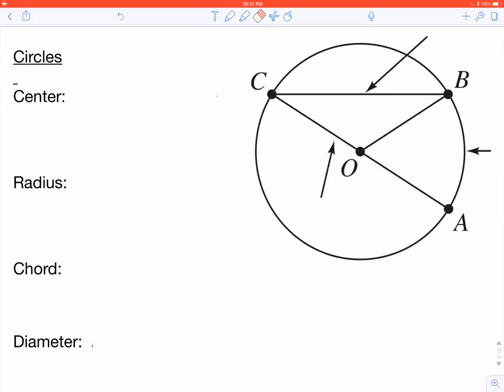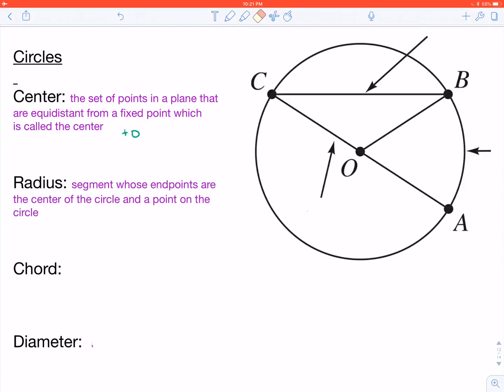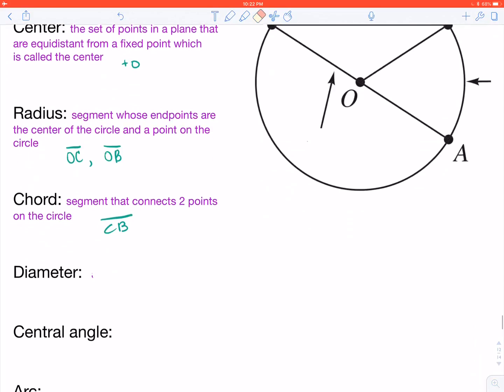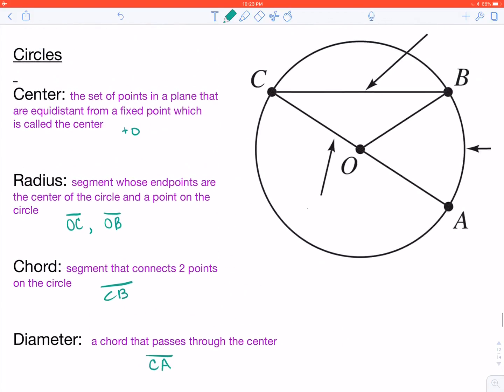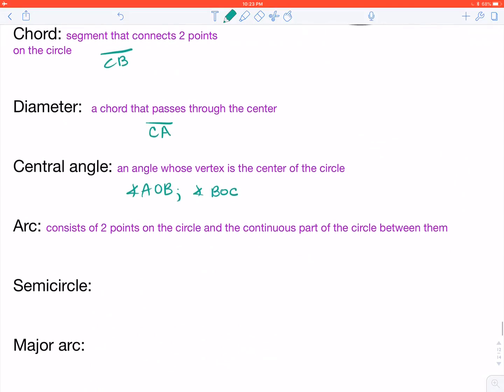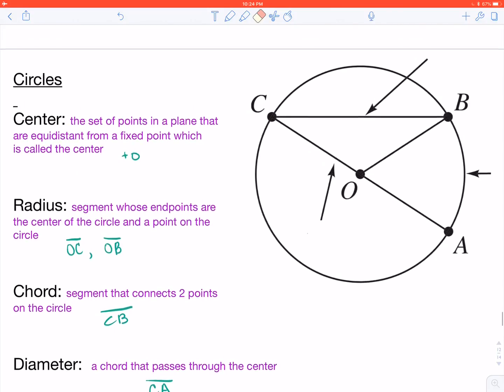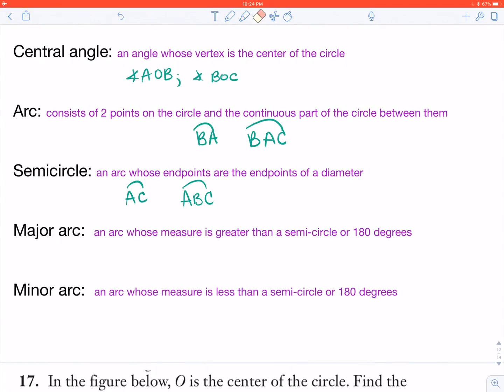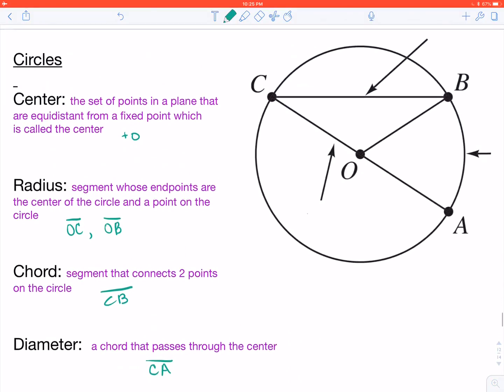Beginning Geometry vocabulary, circles - (215.11.1d)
Circle vocabulary, terminology